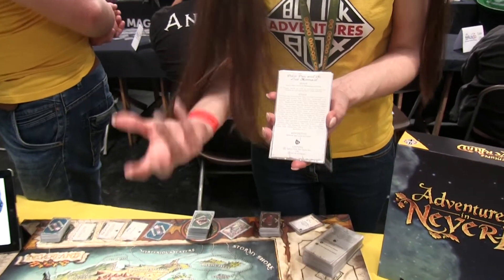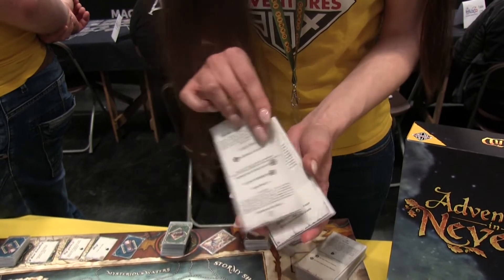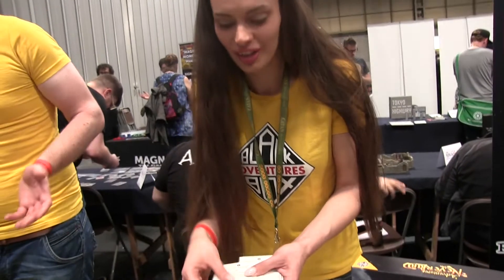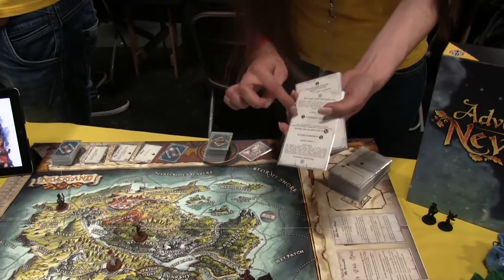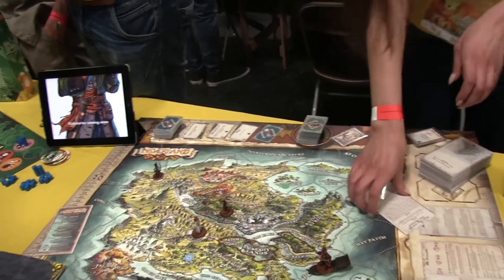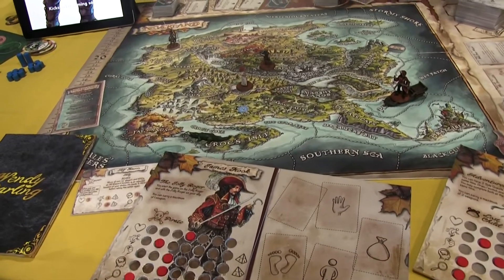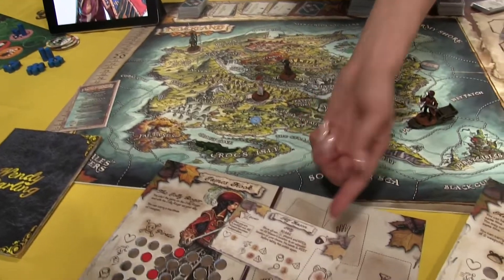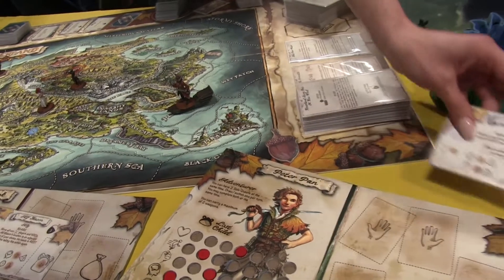Adventures in Neverland, Overview at the UK Games Expo 2019 Show Preview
Play as Peter Pan or perhaps captain Hook in the Adventures in Neverland a story driven game designed by Vicky Swers.
It's for 2-4 players, takes 45-90 min. and is for the ages 10+.
The game is explained at the UK Games Expo 2019 Show Preview by the designer Vicky Swers.